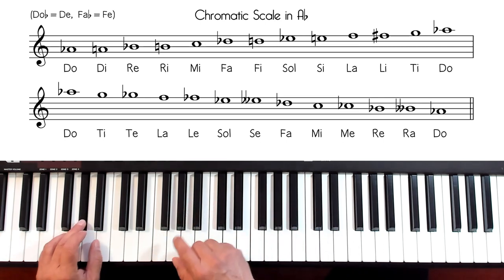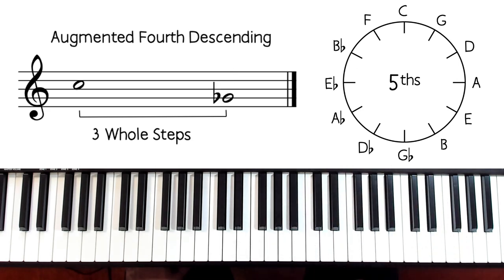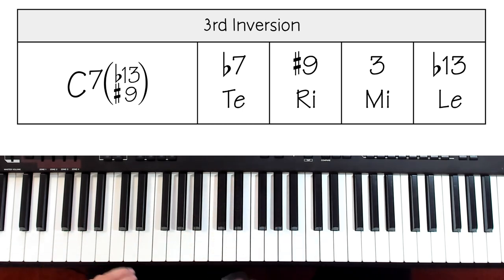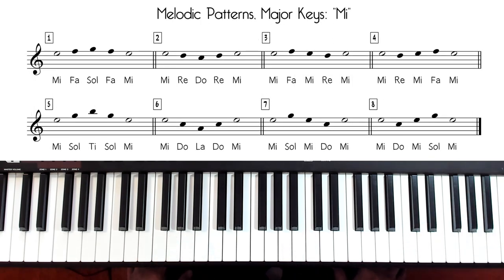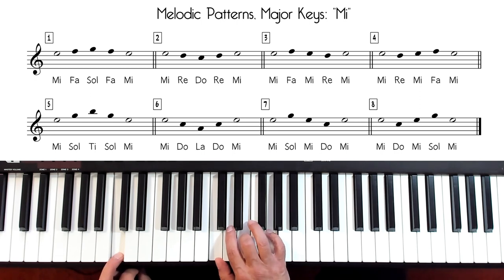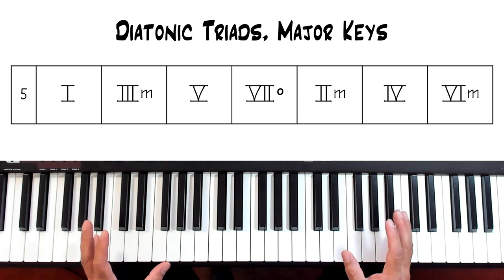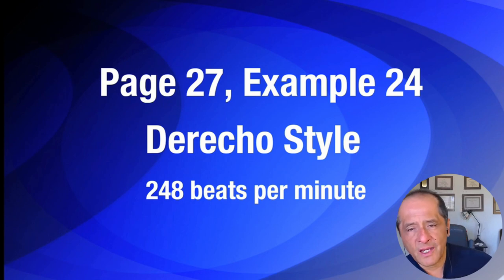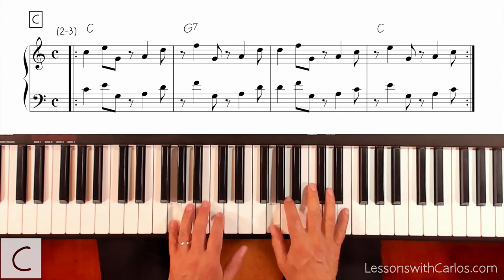Lessons with Carlos (Webinar 09-19-20), Voice-Leading, Ear Training, Salsa & Merengue Tutorial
00:00 Intro
00:59 Welcome to Webinar
01:39 Autumn Leaves (Voice-Leading) by Sera Jo
04:17 Chromatic Scale in Ab
08:30 Intervals: +4
14:32 Voicing: C7(b13,#9) third inversion
20:13 Voice-Leading Tutorial: Autumn Leaves in Em
27:38 Single Notes (Ear Training)
30:41 Melodic Patterns: "Mi" (Ear Training)
34:55 Diatonic Triads (Ear Training)
39:22 Intervals: 6th (Ear Training)
44:17 Merengue P27, Ex 24
51:47 Salsa Piano: I-V7-I (2-3) all keys.
57:24 Goodbye…
57:59 Soloing on G-Am-F-G by Sera Jo

spoti.fi/2NLRhDY